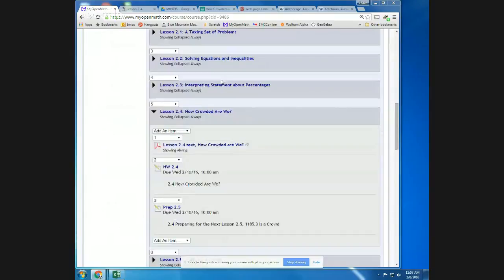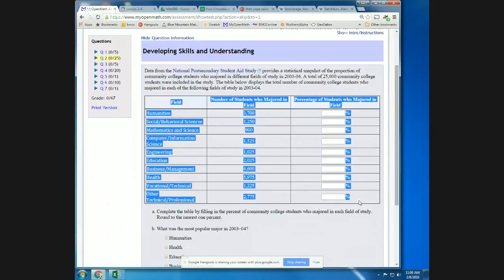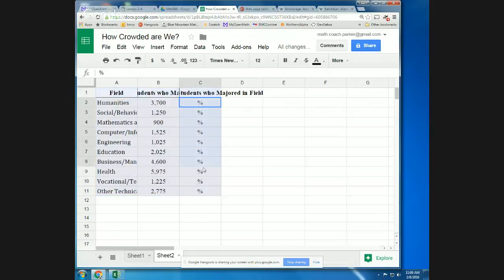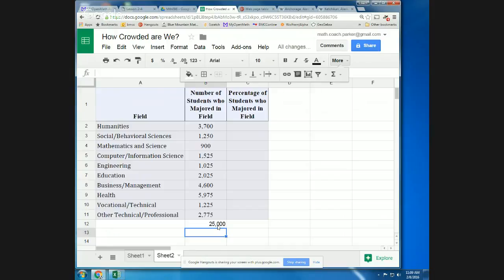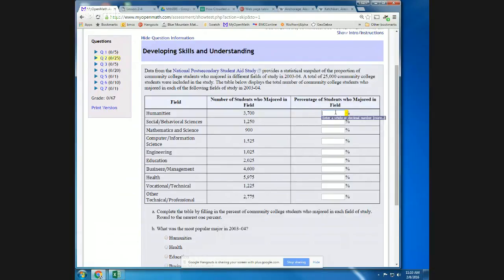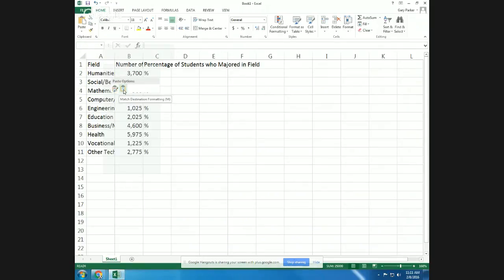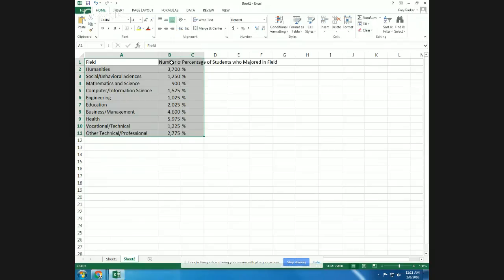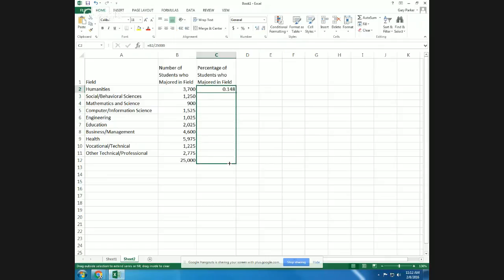Web page table to a spreadsheet